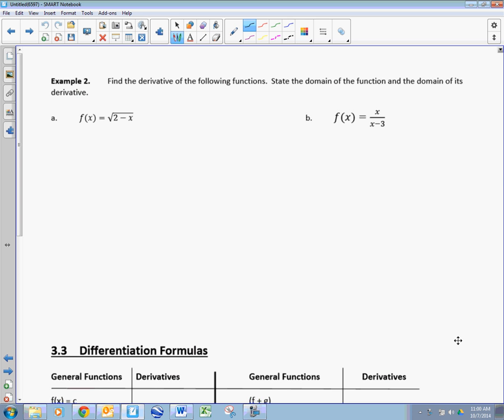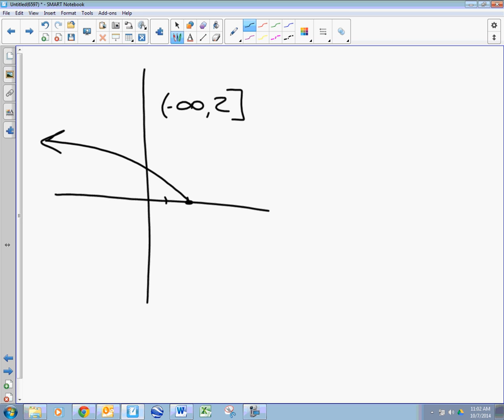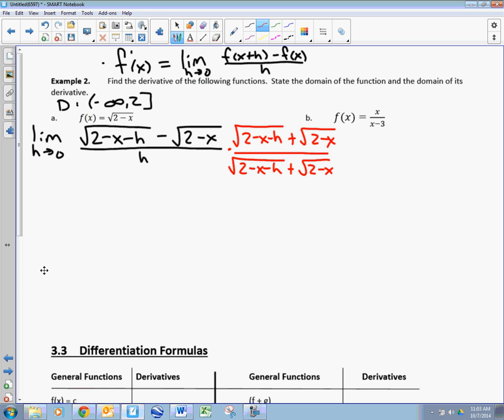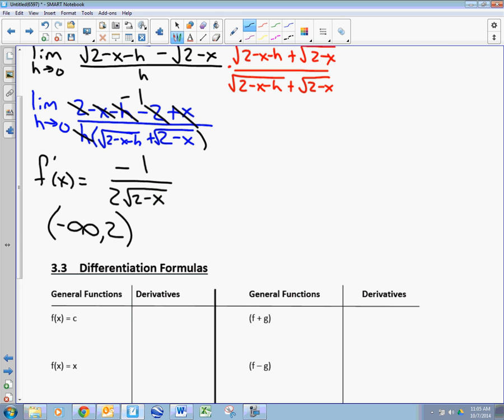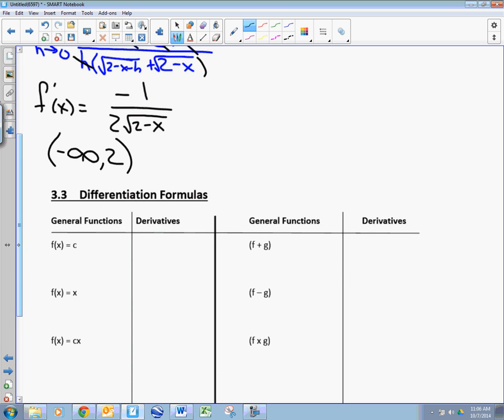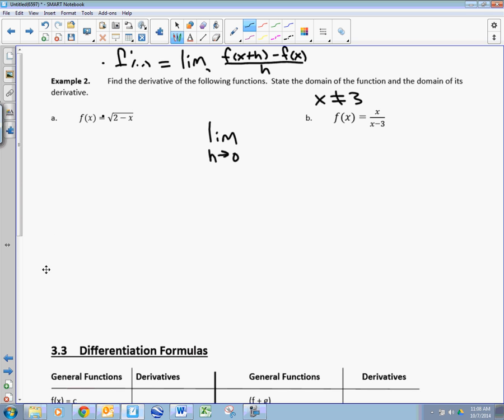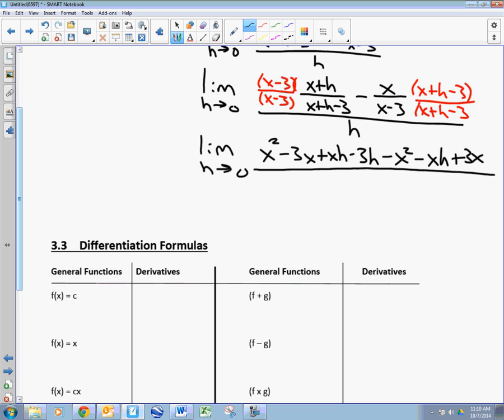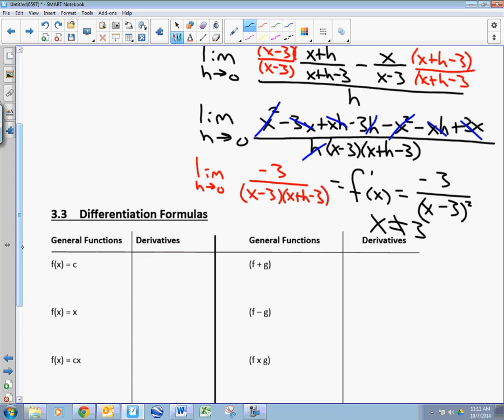Calculus Unit 3.2 Notes Derivatives and Domains Using the Formal Definition